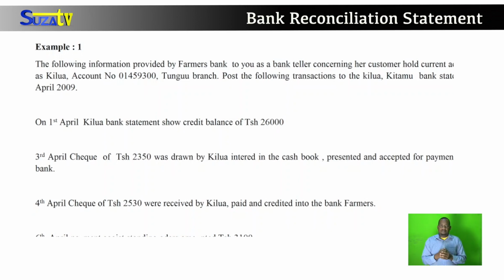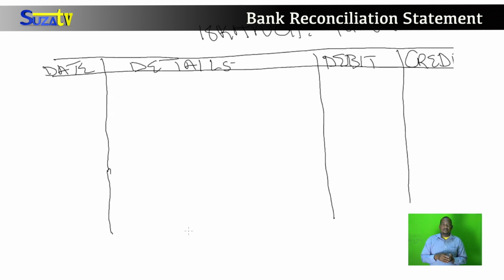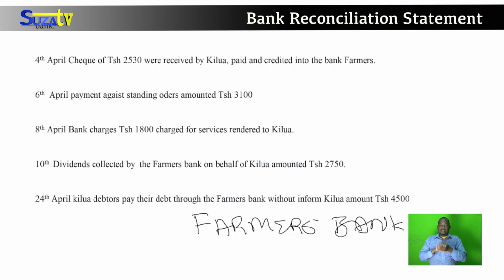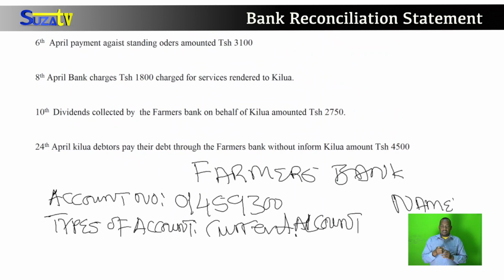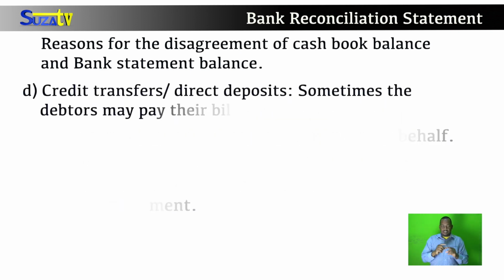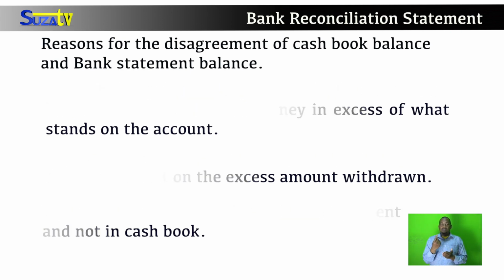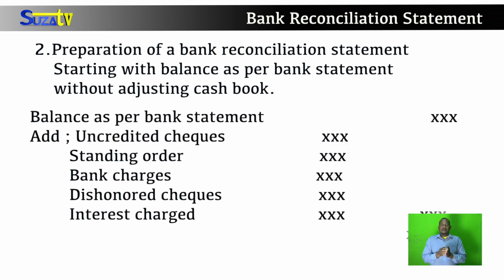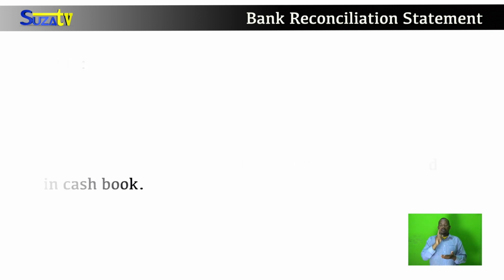BOOKEPPING FORM 2 Topic Bank Reconciliation Part 2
Ministry of Education and Vocational Training Zanzibar - Bank Reconciliation Part 2